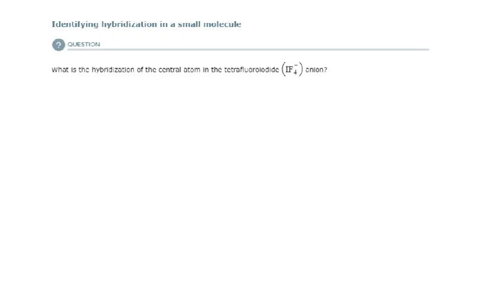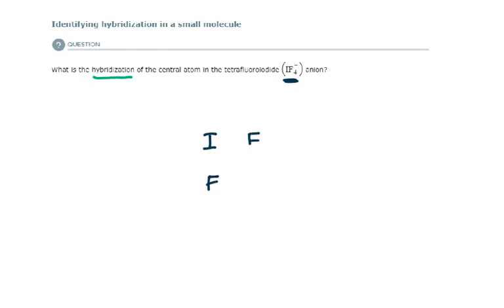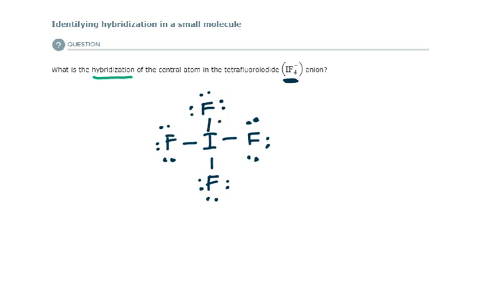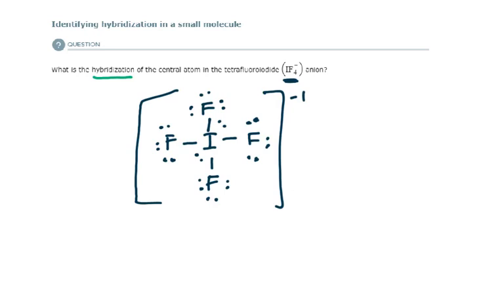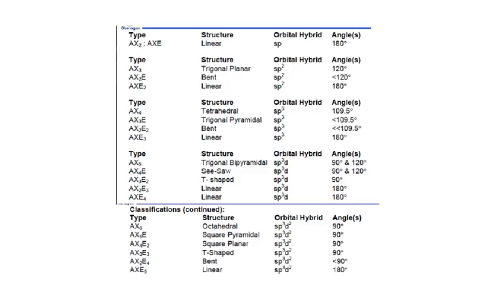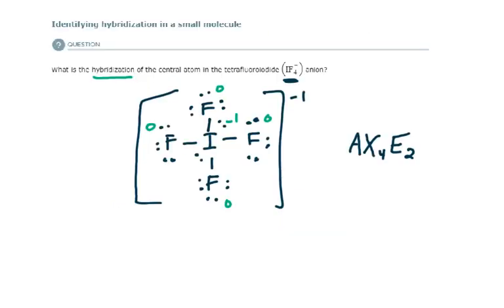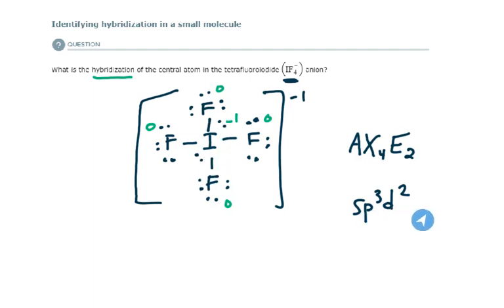ALEKS - Identifying hybridization in a small molecule (Example 1)